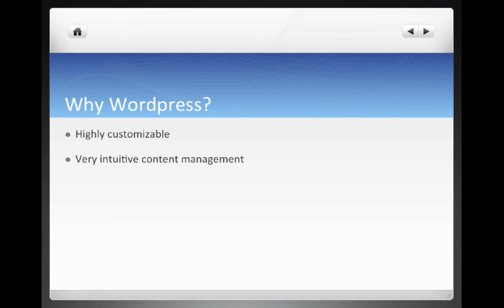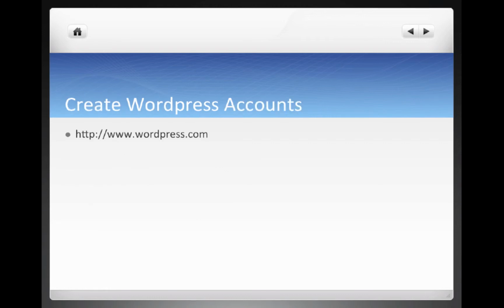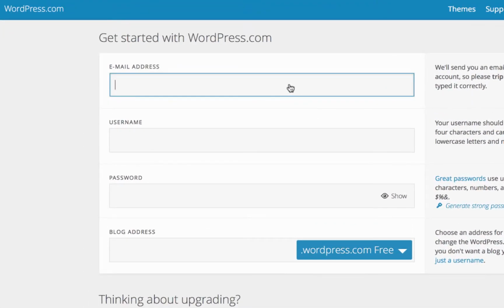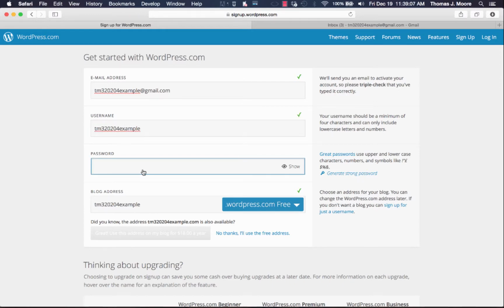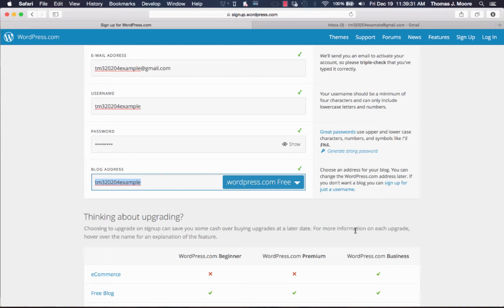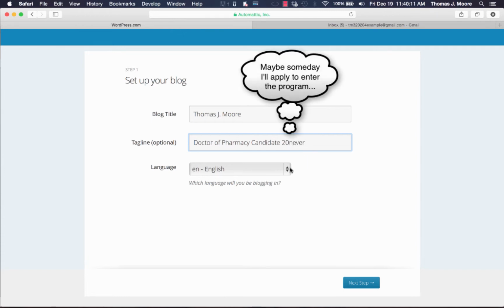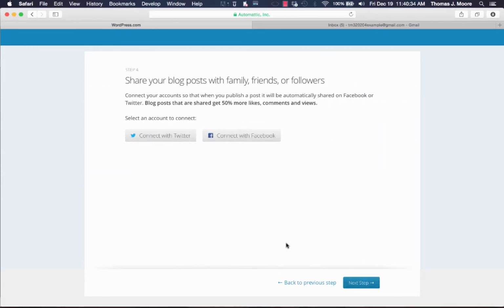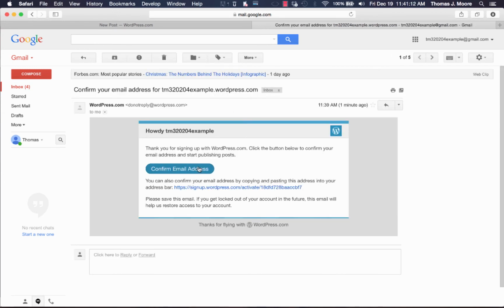E-Portfolio Tutorial - Introduction and Wordpress Account Creation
The benefits of an e-portfolio, and signing up for your Wordpress account.